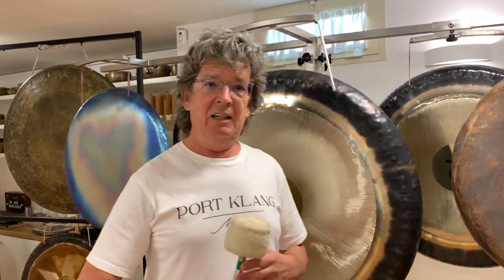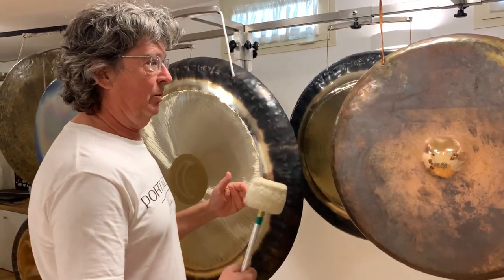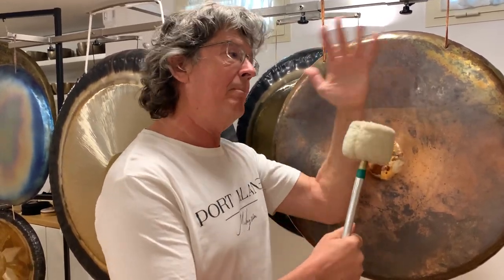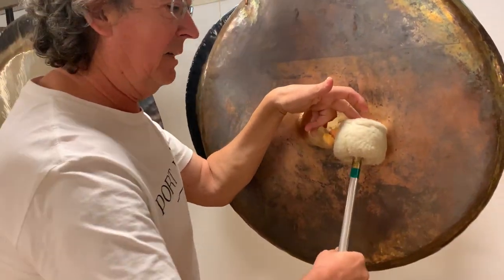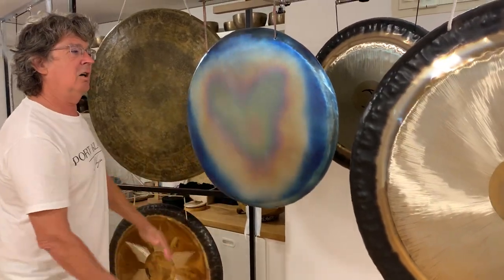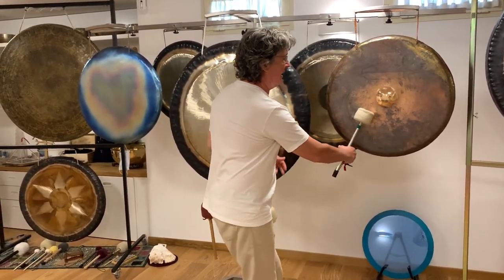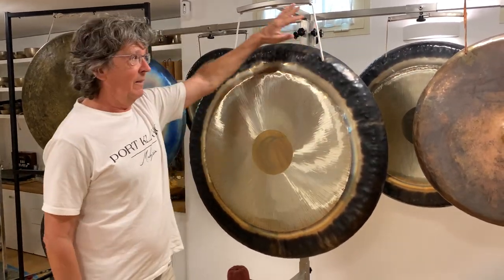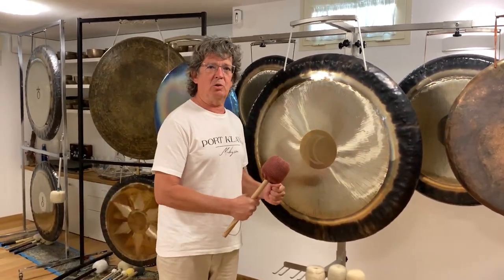Gong - how 2 play #5 // Ropopopopopopo effect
Jens explains one of the most, if not THE MOST important exercise of contemporary gong playing, from the perspective of "integral sound work". The Ropopopopopopo effect. Please feel invited to experience your encounter with this important aspect of any modern gong and sound music performance.
The gongs in this video are like an essential collection of many important gong manufactures of today's global culture: a synodic moon gong from Gongland, a Titan, and a Bronce gong from Martin Bläse, of course, Paiste gongs, as well as Sona Gongs branded as Tone of life; no collection would complete without a Broder-Oetken Gong and Meinl - and then there is that very special mystery gong with a nonofficial biography,. fun things to discuss if you are interested in the topic of gong instruments,
as well as the mallets, a most important part of any gong playing. Very happy to realize the GONGPLANET mallets, and of course: the one and only PAX EAGLE GONG STAND, the only gong stand in the world that can carry fife gongs on one single pylon; it can be assembled within 80 seconds!
This video has been recorded in (at) the GONG SPACE, a wonderful sound competence center hub in Viareggio, Tuscany, Italy.